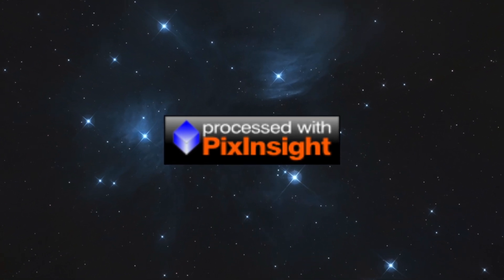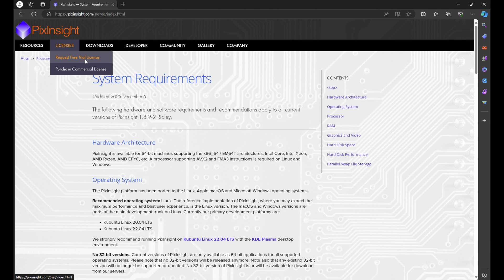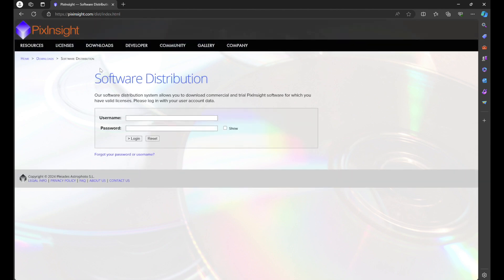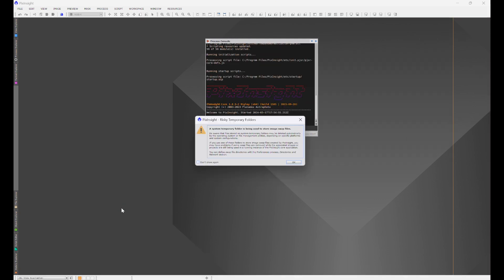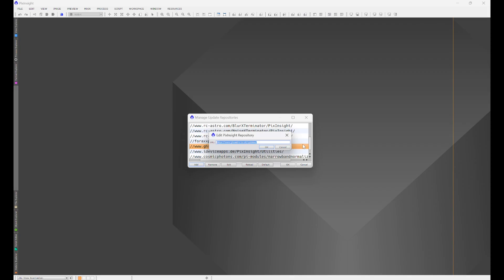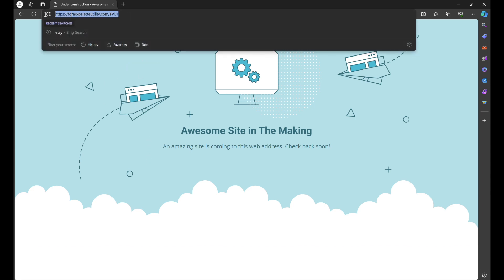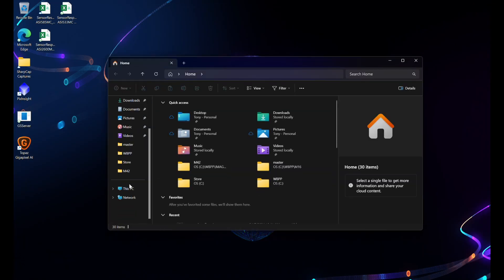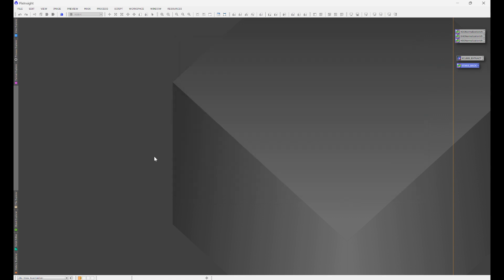PixInsight Setup Guide: Free Trial & Essential Plugins for Beginners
Welcome back to Hidden Light Photography, the place where we make astrophotography accessible for everyone! 🌌📸

Dive into the world of astrophotography editing with our comprehensive guide on setting up PixInsight! 🌌 Whether you're looking to start with a free 45-day trial or secure a permanent license, we've got you covered. In this first part of our two-part series, we'll walk you through obtaining your PixInsight license and downloading must-have plugins like Generalized Hyperbolic Stretch, Pauly Man Astro's Foraxx Palette Utility, and Bill's Narrowband Normalization Process. Perfect for beginners and seasoned astrophotographers alike, this tutorial is designed to enhance your editing workflow and bring your cosmic images to life. Let's embark on this astrophotography journey together! 🚀✨

Pixelmath Reinsert Unscreened Stars:
~(~$T*~$T_stars)

For a table of contents of the PixInsight Series, check out this video with links to the videos:

Want to learn about WBPP and how to preprocess your images? Check out this video:

Want to learn how to use RC Astro BlurXterminator within PixInsight? Check out this video:

Want to learn how to color calibrate your images with Spectrophotometric Color Calibration? Check out this video:

Want to learn an easy way to remove the stars from your image for separate processing? Check out this video about RC Astro’s StarXterminator:

Want to learn how to remove unwanted gradients or even out an uneven background using Dynamic Background Extraction? Check out this video:

Want to learn how to remove excess noise from your images effectively and easily? Check out this video:

Want to learn how to properly and easily stretch your image? Check out this video:

Want to learn how to easily stretch your stars with Histogram Transformation? Check out this video:

Want to learn how to create and easy mask to elevate your image? Check out this video on how to use Range Selection:

Want to learn how to bring out more detail in your image? Check out this video on how to use Local Histogram Equalization:

Want to learn a quick and easy way to sharpen your images? check out this video on MultiScale Linear Transformation:

Want to learn how to put the final touches on your image? Check out this video on how to use Curves Transformation:

Want to learn how to install RC Astro’s BlurXterminator, StarXterminator and NoiseXterminator into PixInsight? Check out this video:

Want to see the process tutorials put into action in a basic PixInsight workflow? Check out this video:

Want to take your PixInsight workflow to the next level? Check out this video:

Want to learn how to easily apply the Foraxx color palette to your image? Check out this video:

Want to learn how to easily extract your background with the click of a button? Check out this video:

Want to learn how to build a mosaic in PixInsight? Check out this video:

Want to learn how to easily apply different color palettes? Check out this video:

00:00 Introduction
01:13 Downloading and Installing PixInsight
08:45 Installing Generalized Hyperbolic Stretch
10:03 Installing Narrowband Normalization
11:15 Installing Foraxx Palette Script
12:24 Update PixInsight to Show Plugins
13:36 Save Common Processes to Desktop